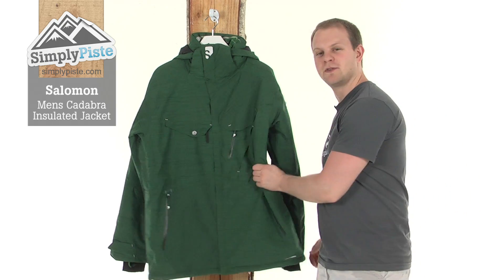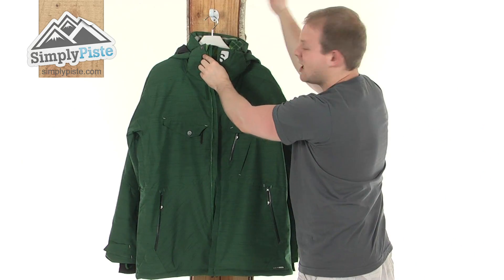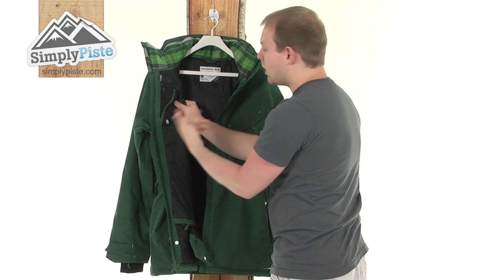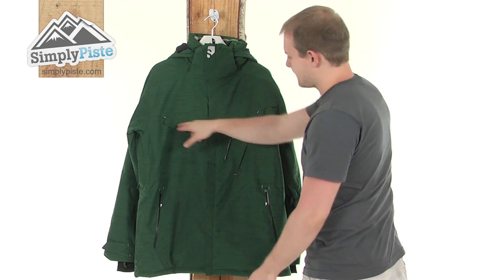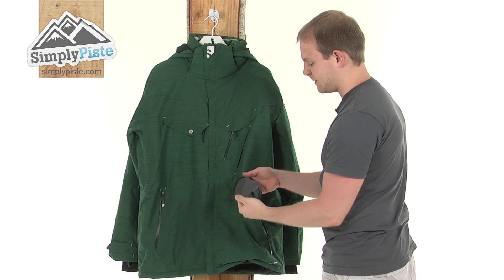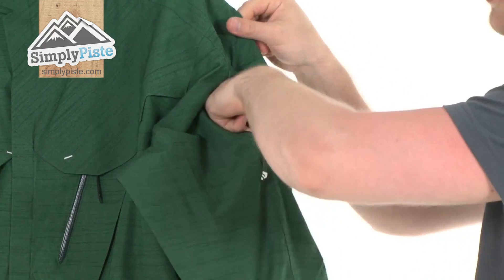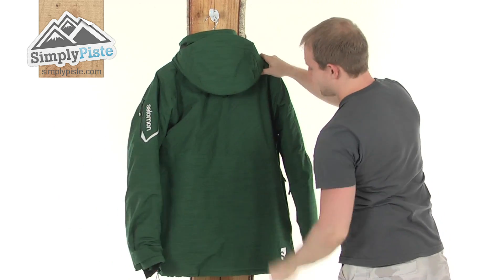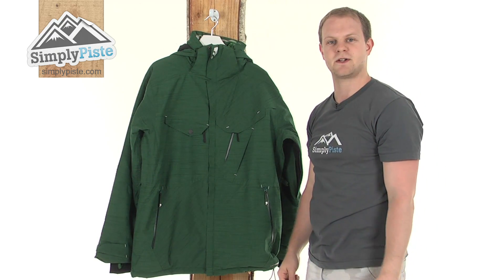Salomon Mens Cadabra Insulated Jacket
The Salomon Mens Cadabra Insulated Jacket is a well ventilated ski jacket for the pro skiers. The Salomon ski jacket features 100% taped seams to ensure no water gets inside and also a removable snow skirt to keep the snow out.